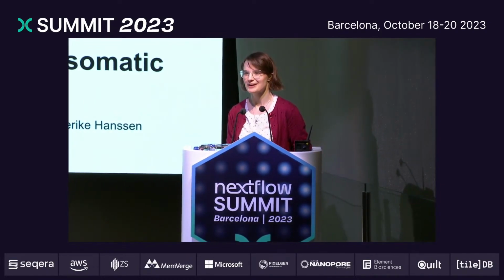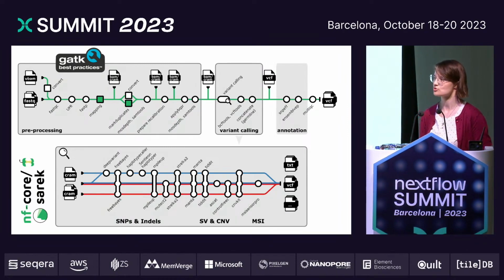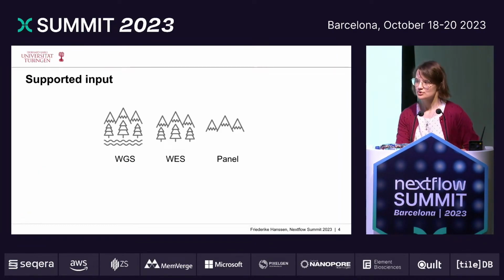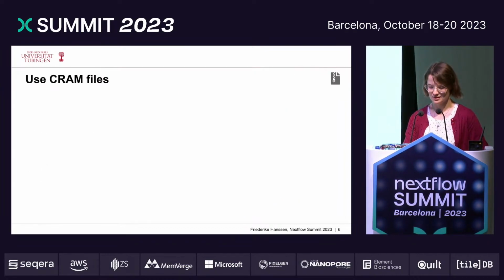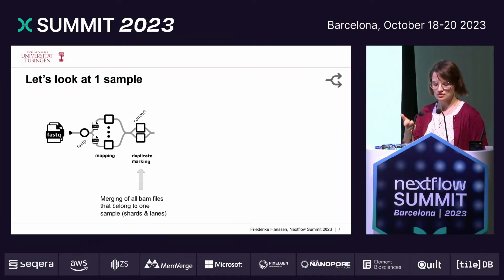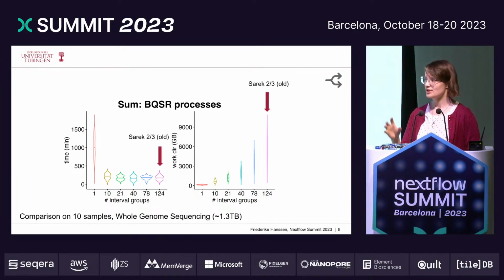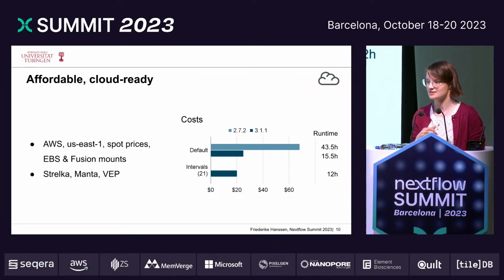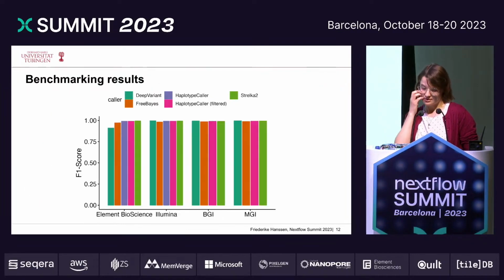Nextflow Summit 2023 - Friederike Hanssen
nf-core/sarek: a comprehensive & efficient somatic & germline variant calling workflow.
Friederike Hanssen, PhD candidate at the Quantitative Biology Center (QBiC), University of Tübingen.

High-throughput, efficient, and reproducible pipelines are needed to ensure homogeneous data processing across different compute infrastructures with affordable resource usage.

We present nf-core/sarek 3.x, to explore single-nucleotide variants, structural variation, microsatellite instability, and copy-number alterations of germline, tumor-only, and tumor-normal pairs.

We will emphasize our efforts to reduce computational resource requirements including CRAM usage, replacing tools, and improving the scatter/gathering approach which ultimately lead to a reduction in cloud computing costs by 70%. In addition, we recently made efforts to include Sentieon for even faster processing as well as expanding nf-core/sarek with more tools to allow for post-variant calling and post-annotation processing.